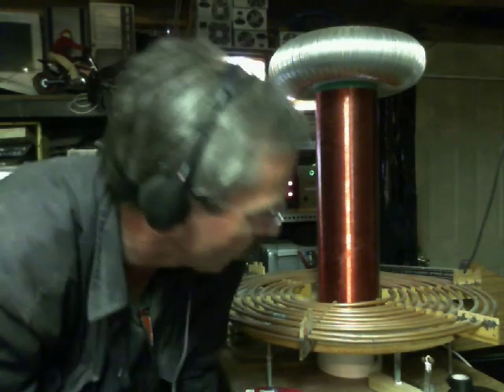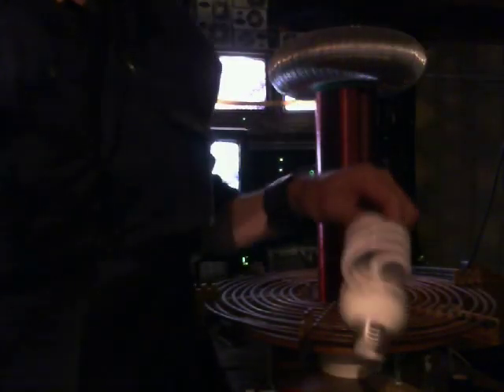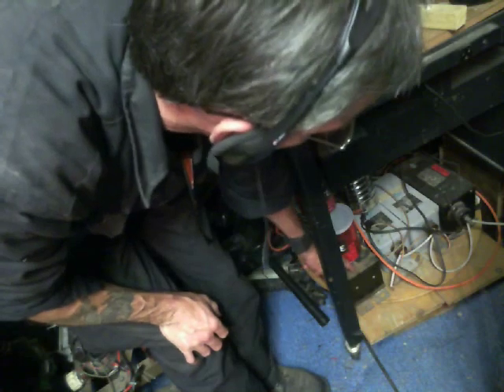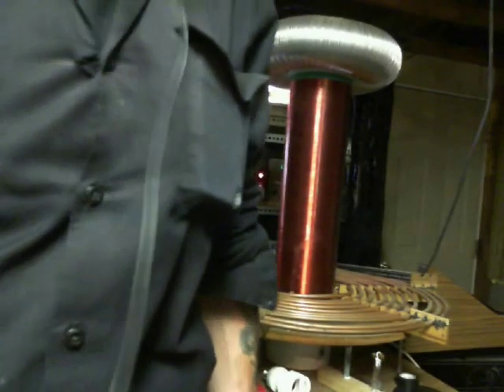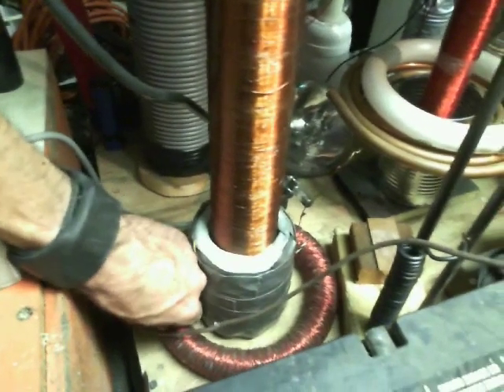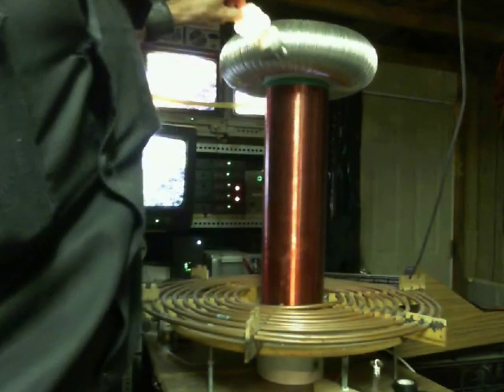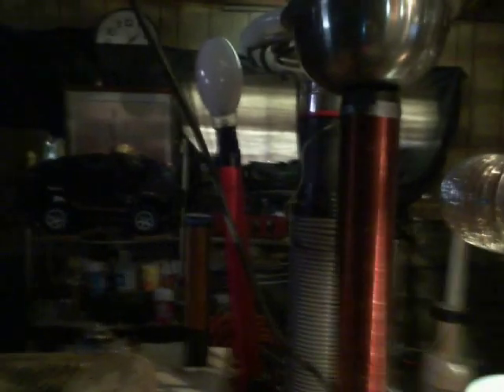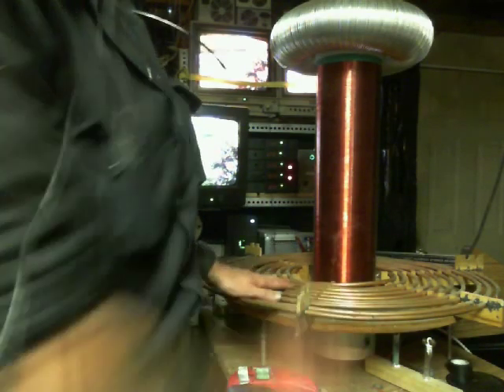BUILD A TESLA COIL 2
Notice: This video asks a question! What can I do to teach you how to and help you in the simplest way to build your own Tesla Coil. Also see the SHAZIZZ COIL!
This is a modern updated version of the Tesla Coil, it is an amplifier,transmitter and reciever all in one! I will do what ever it takes to help you with this project. I just need to know what you need or do not understand! So lets talk!
Or catch my radio show on TNS Radio links on main page!